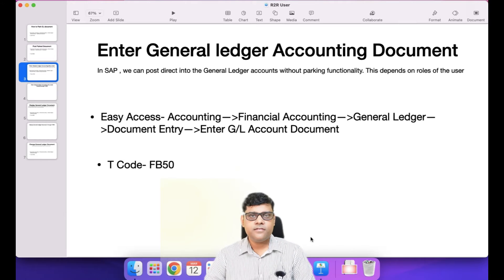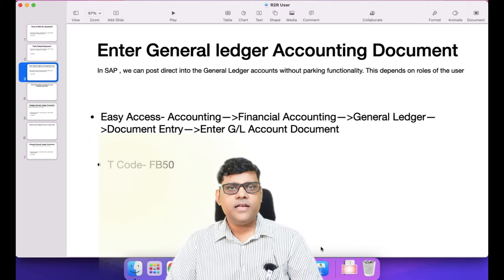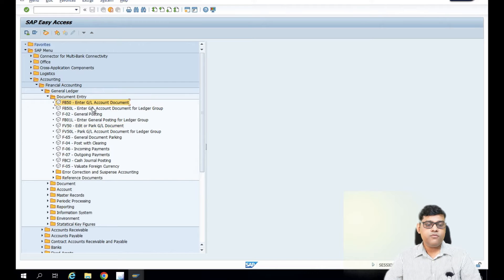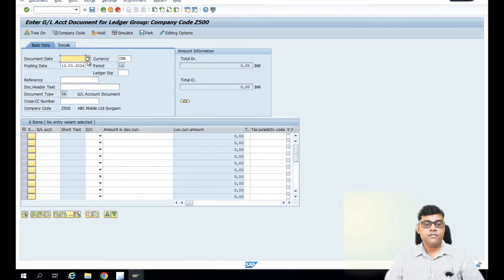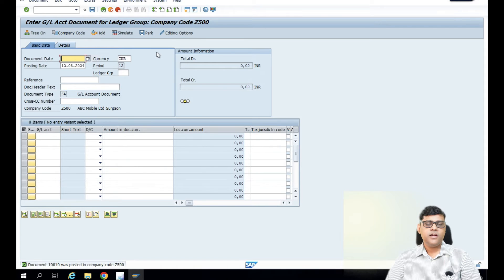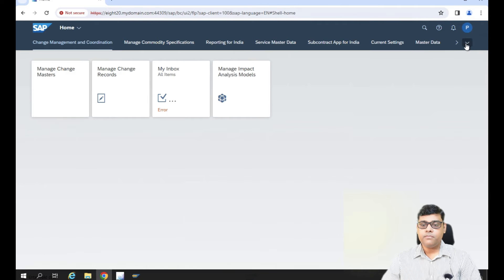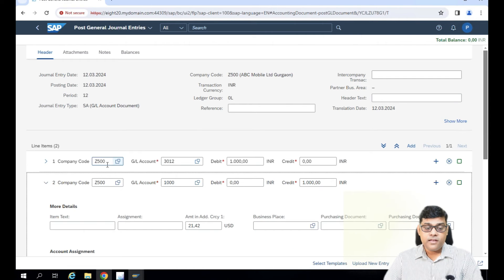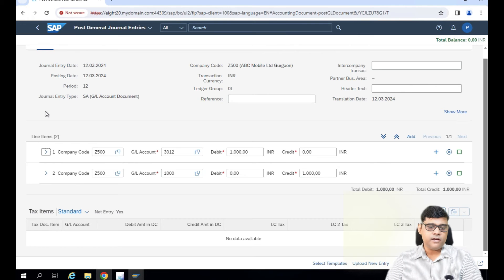How to Post a Journal Entry in SAP FICO - SAP End-Users Guide | SAP FICO Interview Question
This is a learning video for SAP FICO end users. How to post a journal entry in SAP FICO system? An important interview question for those preparing for SAP FICO jobs Users role.